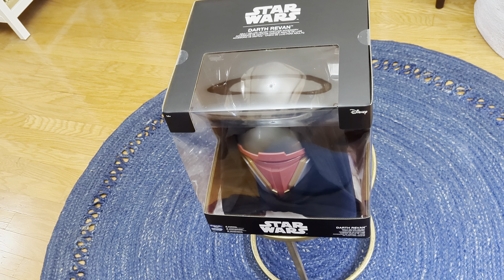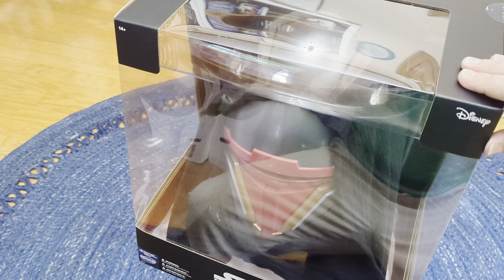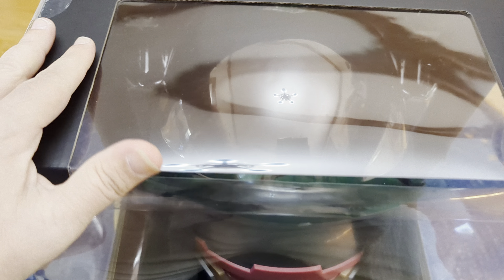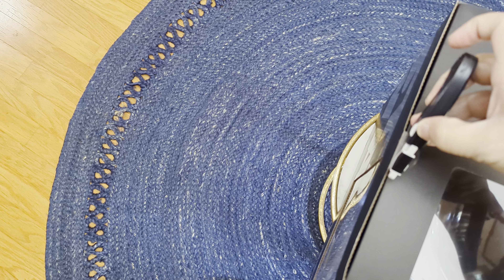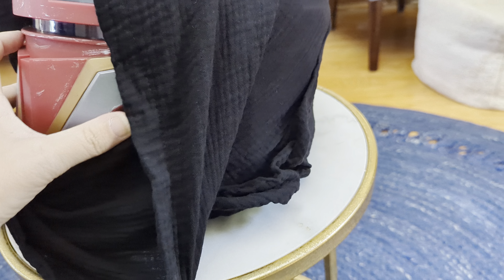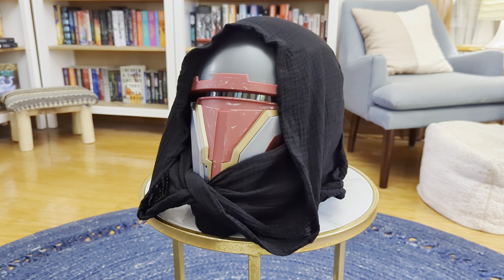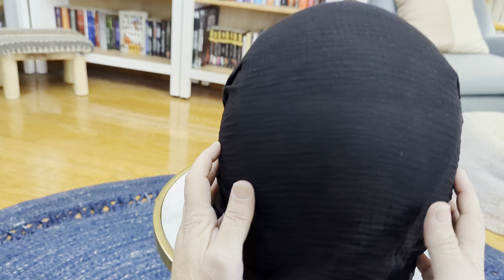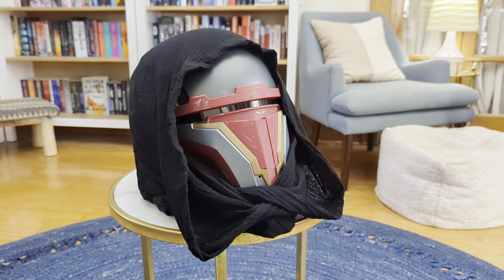Star Wars Darth Revan Helmet Unboxing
Today we unbox and take a look at the Darth Revan helmet from GameStop by Jazwares...

And may the force be with you always!